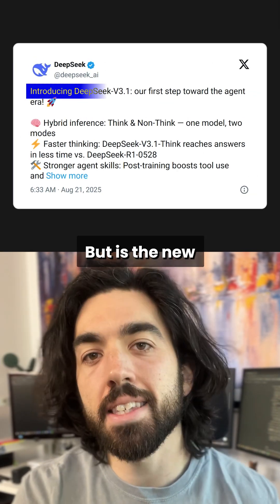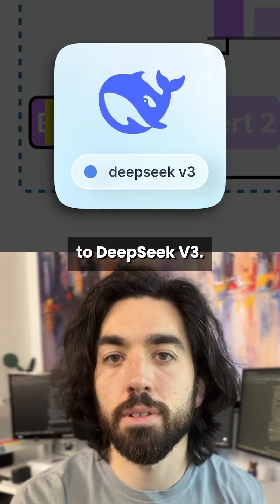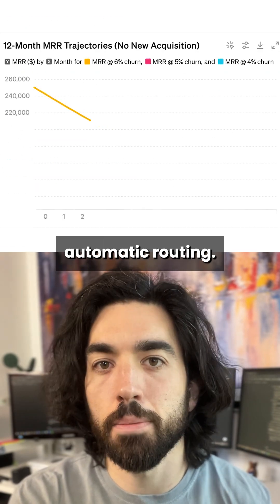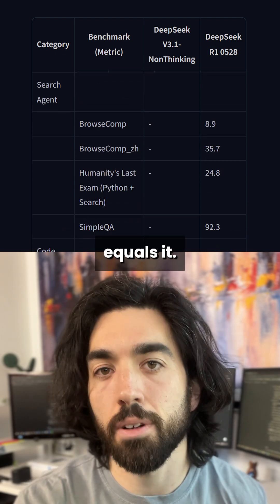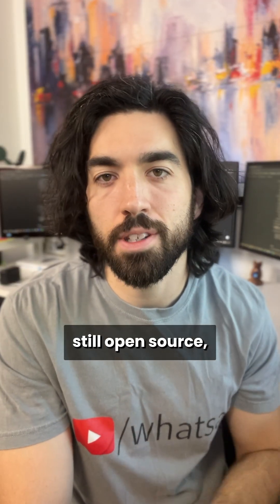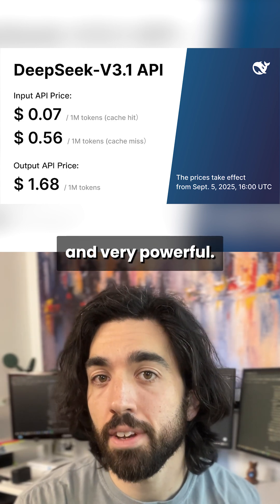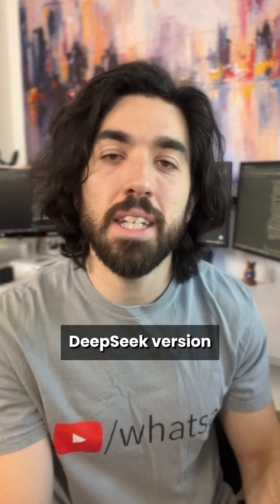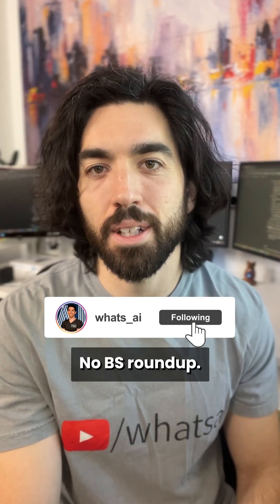Is DeepSeek V3.1 a game-changer or hype?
Is DeepSeek V3.1 a game-changer, or mostly hype? Let’s break it down 👇

What’s new:

• Still a similar MoE transformer (671B params, 37B active) with 128K context

• Merges DeepSeek V3 + R1 → one hybrid model with thinking (reasoning) and non-thinking (direct) modes — like what ChatGPT does with GPT-5

• Major upgrades vs V3:
 – More efficient reasoning + stronger agent integration
 – Post-training boosted tool calling, substantial leaps on coding + tool-use benchmarks
 – Long-context quality got big investment: ~630B tokens @32K and ~209B @128K
 – Beats R1 in reasoning often times while answering faster

Why it matters:

• Open-source + pricing undercuts GPT-5 and others by 2–6x

• “Thinking” mode enables deep reasoning chains, “non-thinking” mode keeps reliable JSON tool/function calling

• Retrieval & summarization across large docs should degrade less thanks to long-context training

Hype check:

• Probably the best open-source model right now, but benchmarks don’t always translate into real usage (I was underwhelmed whith DeepSeek V3 vs. closed alternatives)

• Tool calling is split:
 – Strict JSON calls? Use non-thinking mode
 – Special search-agent format? That’s thinking mode only

Verdict:

Definitely not just hype. V3.1 is a strong, cost-efficient open-source contender. But like every model: you’ll need to test it in your own workflows before buying into the leaderboard glow...

Do you use DeepSeek? What do you think? Drop it in the comments 👇

I’m Louis-François, CTO & co-founder at Towards AI. Follow for tomorrow’s no-BS roundup.